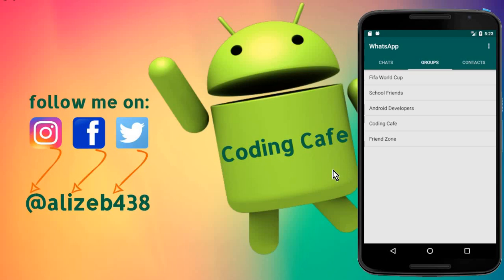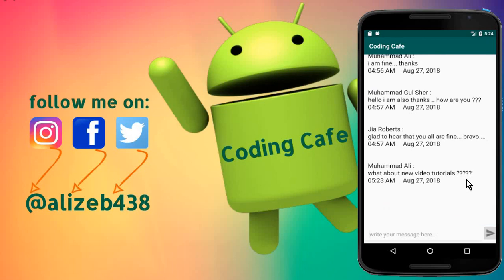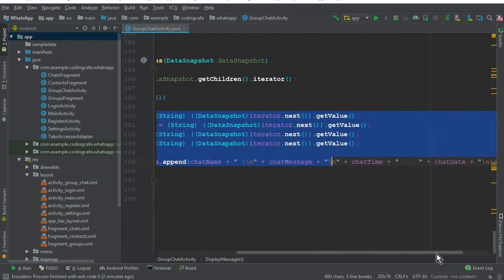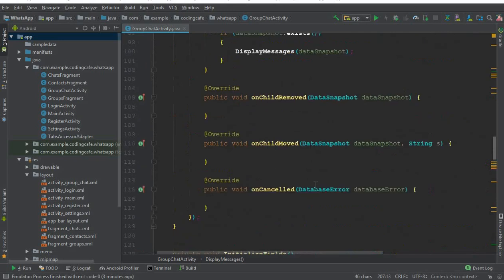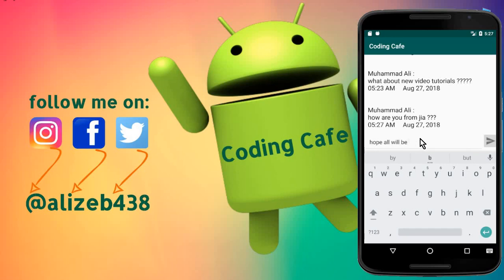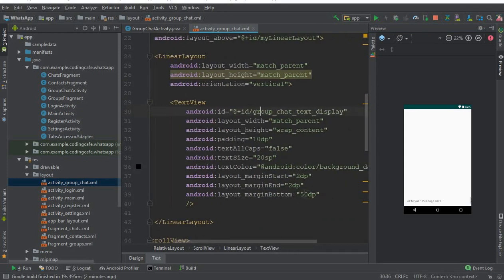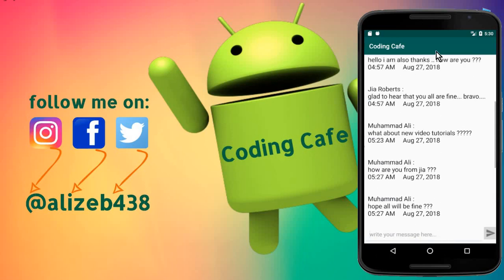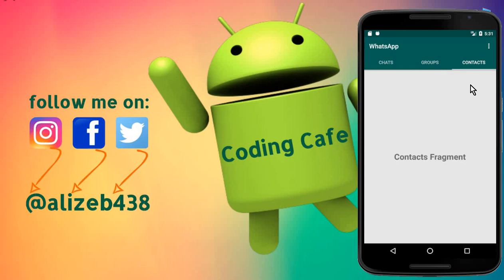Android how to make ScrollView auto scroll to bottom | Scroll View automatically scroll to bottom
In this video tutorial#22 we will complete our android group chat app and in this video we will add automatic scroll so that it should scroll automatically to the new messages for our android firebase whatsapp clone app which we are developing using firebase database in android studio.

Android Studio automatic scroll to bottom when ScrollView expands.
you will learn about android scrollview auto scroll to end and scrollview auto scroll down android.